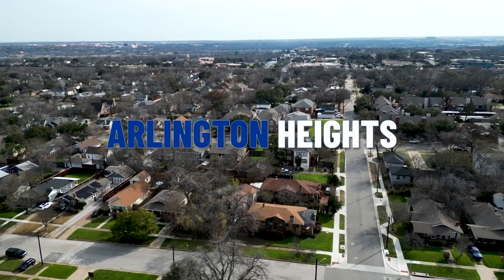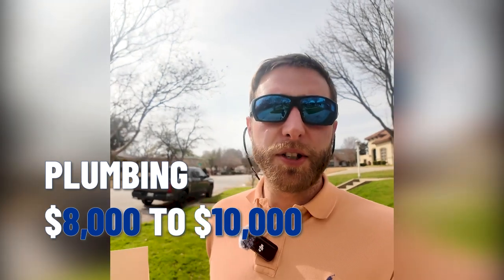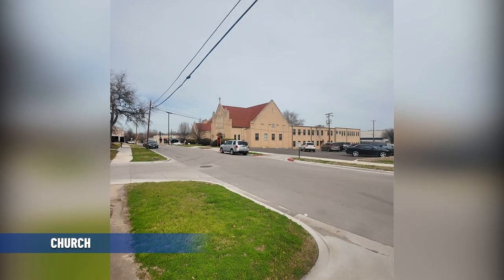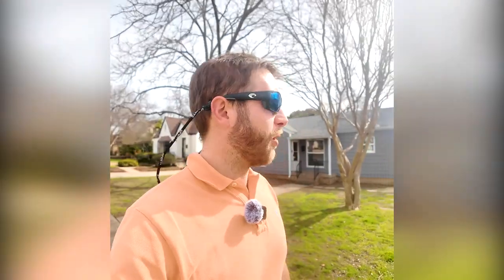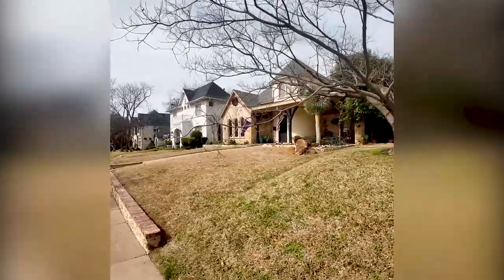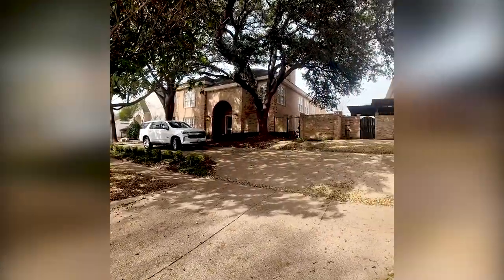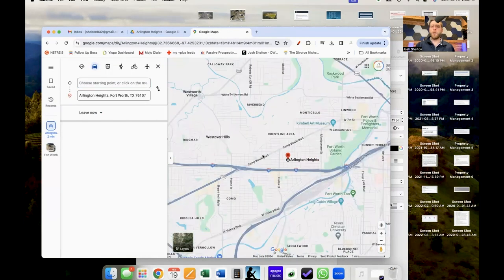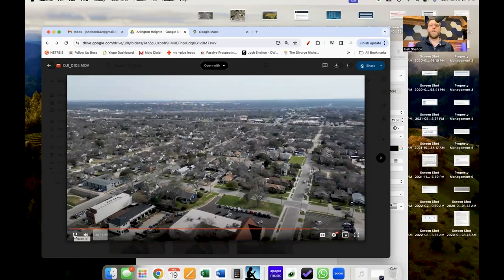Pros & Cons Of Living In Arlington Heights In Fort Worth TX | Arlington Heights Fort Worth TX Homes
Are you thinking about moving to Arlington Heights in Fort Worth Texas? Let's explore the pros and cons of living in Arlington Heights in Fort Worth Texas today!
One of the major highlights of Arlington Heights In Fort Worth Texas is its diverse culinary scene, featuring the best coffee in Fort Worth at Fort Worth Coffee Company, where you can enjoy a cup of your favorite brew while soaking in the neighborhood's rich history.
While Arlington Heights in Fort Worth Texas offers a strong sense of community and family-friendly atmosphere with its well-maintained sidewalks and mature trees, one must consider some of the cons associated with living in this area. Many homes in Arlington Heights in Fort Worth Texas are older, dating back to the 1940s, which may require updates such as plumbing renovations, particularly concerning the sewer lines, which can be a significant investment.
During our tour, we'll explore a range of homes in Arlington Heights Fort Worth Texas, showcasing the neighborhood's diverse real estate offerings, from smaller, renovated properties priced under $500,000 to larger, more luxurious homes nearing the million-dollar mark. With approximately 40 homes currently for sale in Arlington Heights, there's something for every budget and lifestyle preference. Whether you're considering relocating to Fort Worth Texas or simply curious about this iconic area, our tour aims to provide valuable insights into the Arlington Heights community.
If you’re thinking about moving to Arlington Heights in Fort Worth Texas be sure to give me a call, shoot me a text, send me an email, or schedule a Zoom call. I’d love to help you make a smooth move to Arlington Heights in Fort Worth Texas!
00:00 - Intro to Arlington Heights Tour: Pros And Cons & Homes In Fort Worth TX
00:25 - Pro #1: Conveniently Located to Everything in Arlington Heights Fort Worth TX
00:36 - Pro #2: Best Coffee in Forth Worth Texas
00:49 - Pro #3: Kincaid’s Burgers in Arlington Heights Fort Worth TX
01:14 - Con #1: Homes are Older in Arlington Heights Fort Worth TX
01:38 - Con #2: Property Taxes Relatively High in Arlington Heights Fort Worth TX
02:17 - Con #3: Further Travel Time of Arlington Heights Fort Worth TX
02:37 - Arlington Heights Neighborhoods in Fort Worth Texas
03:26 - Church and Living in Arlington Heights Fort Worth Texas
05:14 - House #1 in Arlington Heights Fort Worth Texas
08:10 - House #2 in Arlington Heights Fort Worth Texas
08:39 - Map Tour in Arlington Heights Fort Worth Texas
12:20 - Wow House in Arlington Heights Fort Worth Texas
12:56 - Forth Worth Coffee Company, Living in Arlington Heights
15:04 - Wrap up on Arlington Heights Tour: Pros And Cons & Homes In Fort Worth TX
🤔Thinking of Moving to Granbury Texas?
If this is your first time to this channel, and you want to know everything about eating, sleeping, working and playing, the pros and cons of living in Granbury Texas then subscribe and tap the bell 🔔 for notifications to be the first to know about the current market in Granbury Texas.😃

We get calls and emails every day from people just like you, looking for help in making their move to Granbury Texas and we absolutely love it! Whether you are moving in 9 days or 90 days, give us a call, shoot us a text, or send an email so we can help you make a smooth move to Granbury Texas, and the surrounding areas.